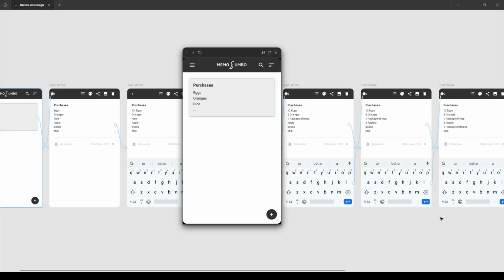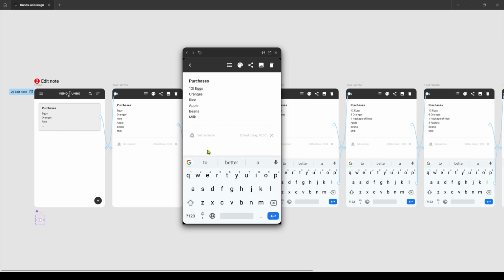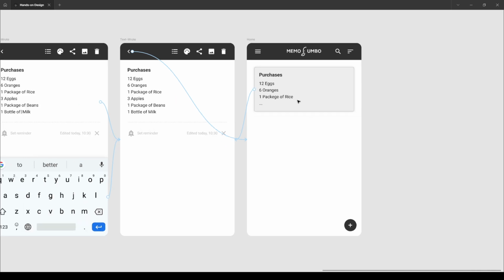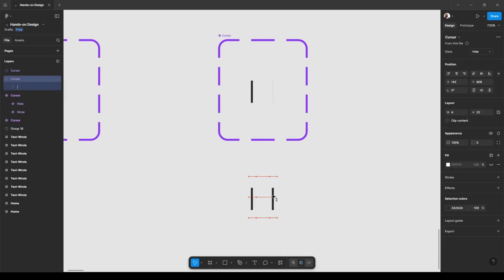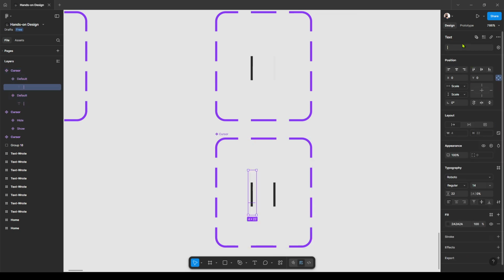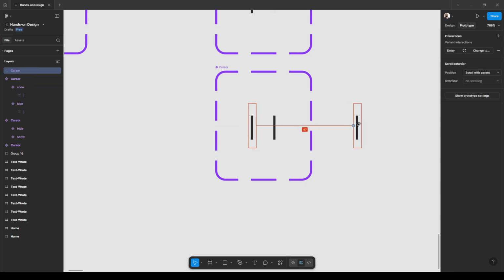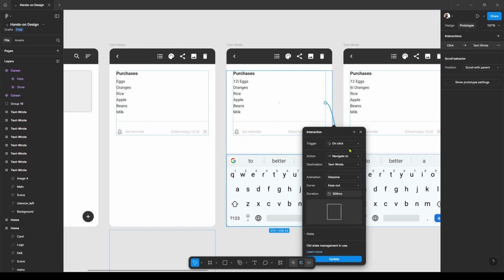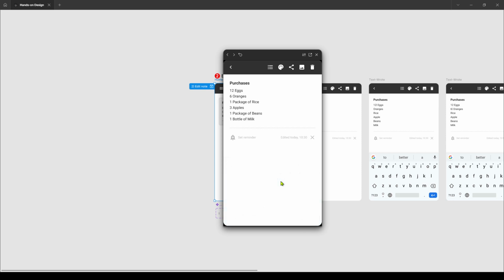Prototyping a 21-Feature App In Figma: Edit a Note (+Source File 🔗)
Difficulty Level: ★☆☆☆☆

Hi, let's continue with our 21-features app. Now it's time to prototype the edit note flow. Since we already created the previous exercise, we'll be able to reuse most of the elements.

The new thing needed for this one is the blinking cursor. But don't worry, we're gonna break it down so you’ll surely get things done.

00:00 - Overview
01:26 - Running the prototype
02:12 - Screen details
03:12 - Blinking cursor
07:35 - Interaction breakdown

Peace ✌🏾